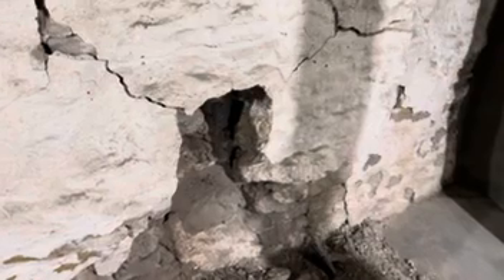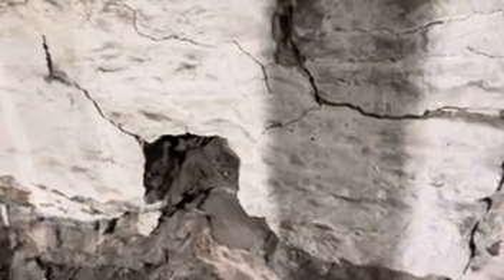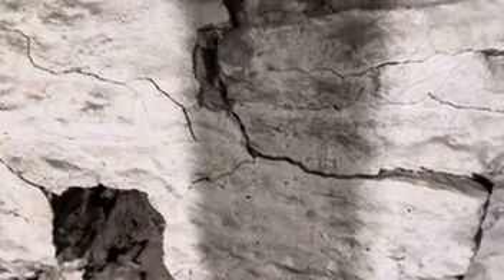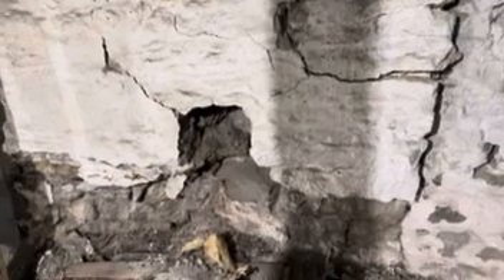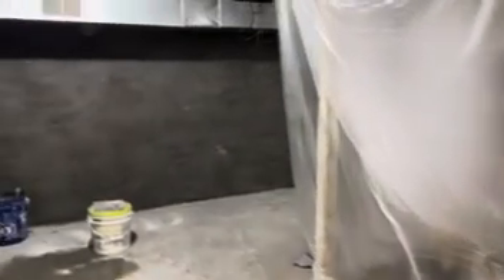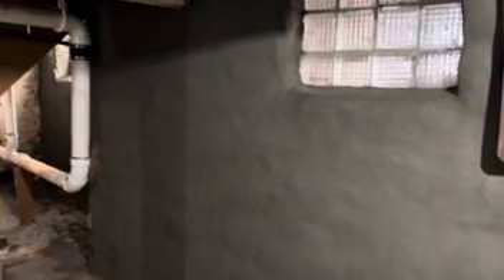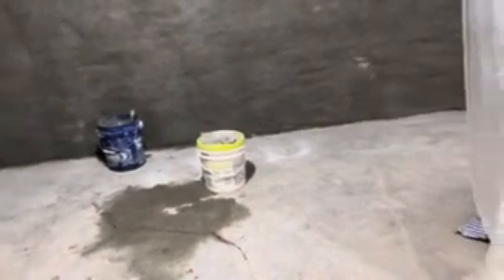Stone foundation restoration in Kansas City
Is your foundation kingpierstrong ?